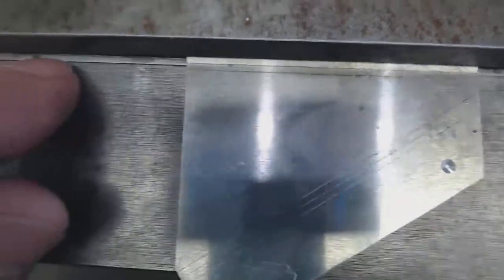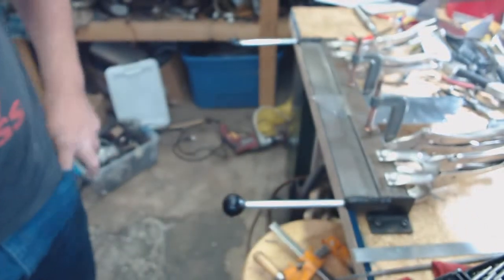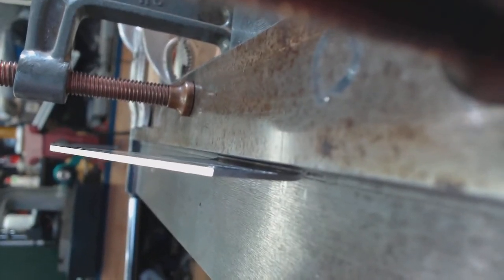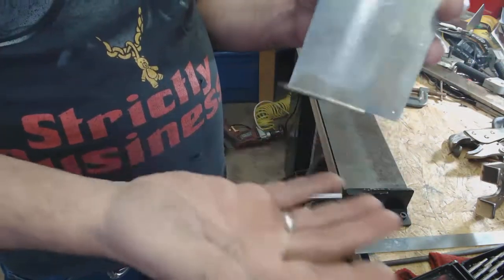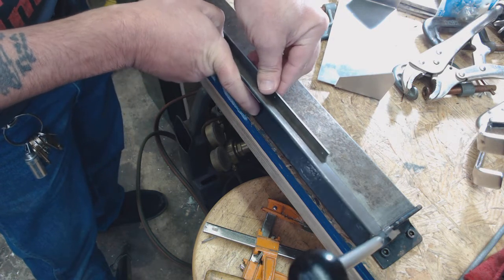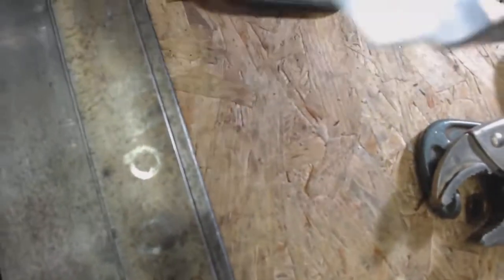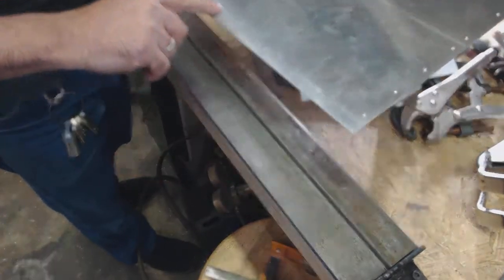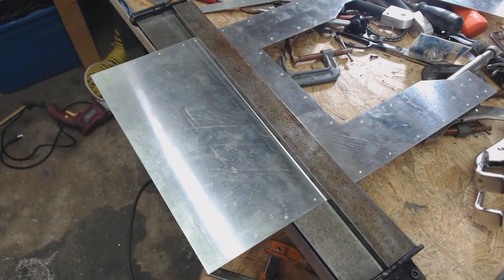Bending Aluminium Part 1 of 3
Teaching myself another J5 required Skill-set!